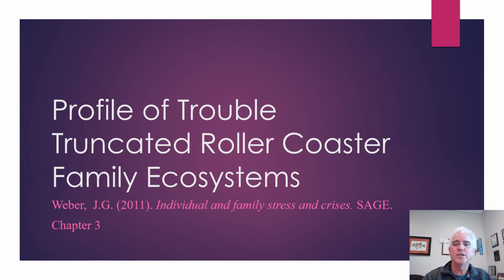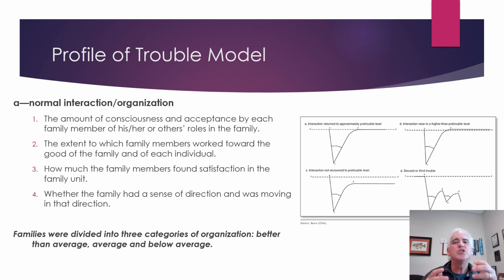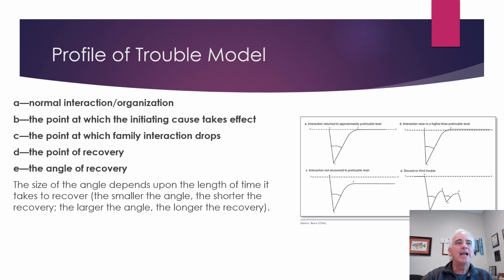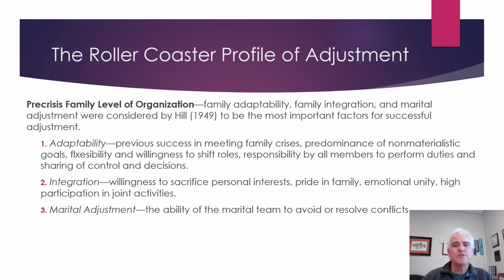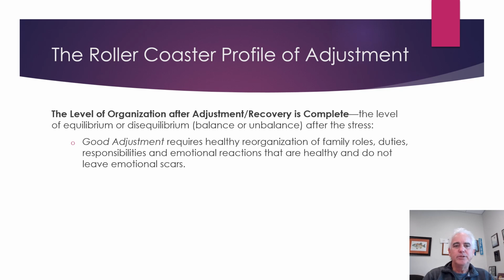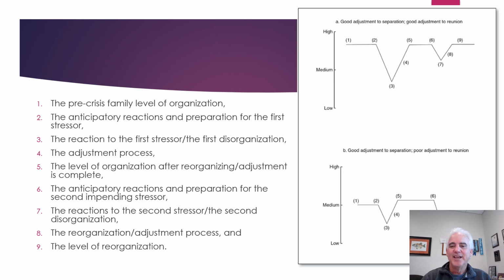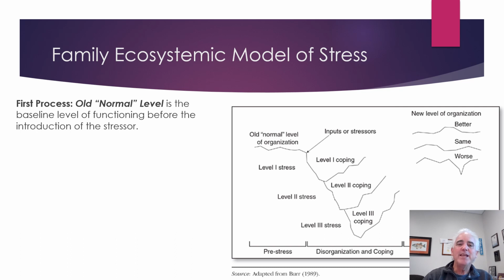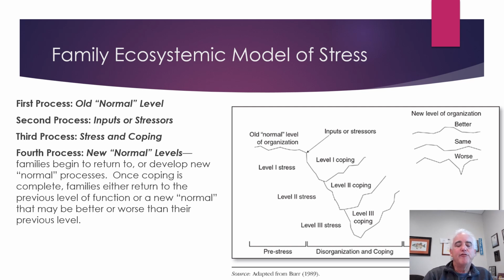Lecture 3 Early Models of Family Stress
A lecture on Chapter 3 of Weber, J.G. (2011). Individual and Family Stress and Crise. SAGE.